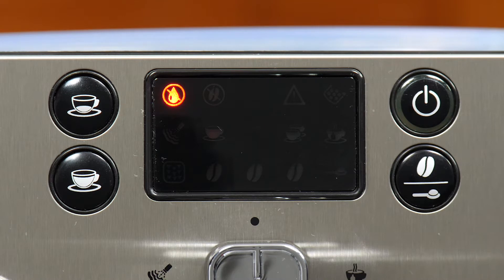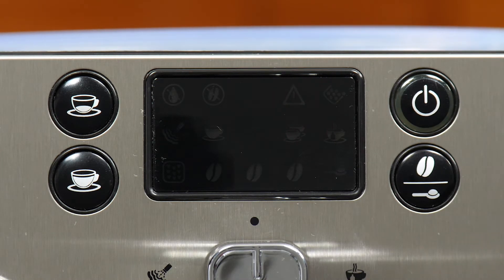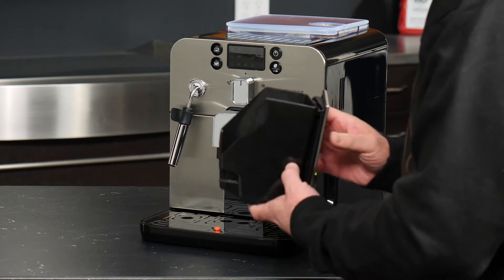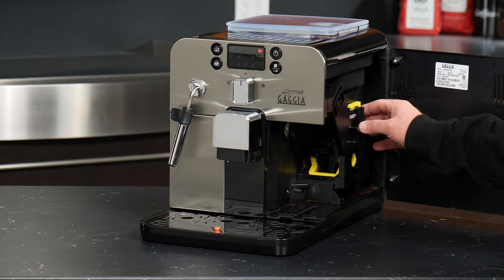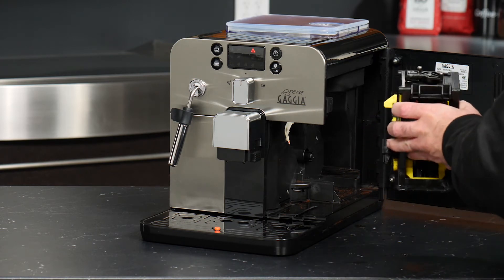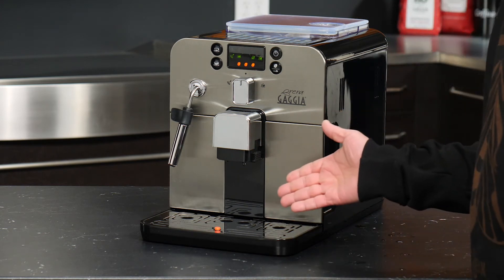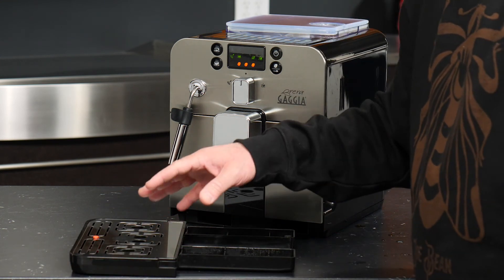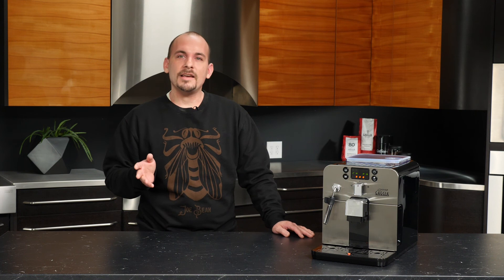Drip Tray, Dreg Drawer & Brew Group Maintenance on the Gaggia Brera Espresso Machine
This video covers the alert icons, drip tray, dreg drawer, and brew group maintenance on the Gaggia Brera Espresso Machine.

Chapters:
0:00 Alert Lights & Icons
1:17 Dreg Drawer
2:03 Brew Group Removal & Maintenance
3:46 Drip Tray
5:18 Wrap Up